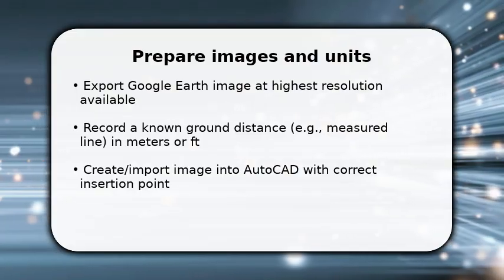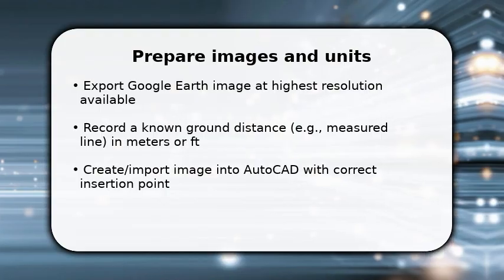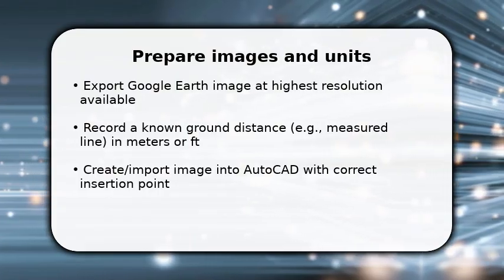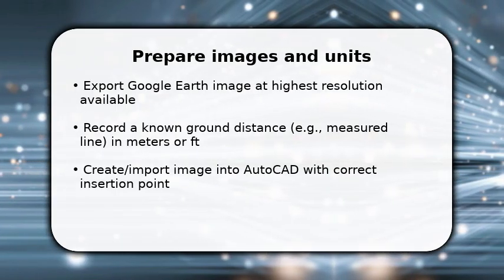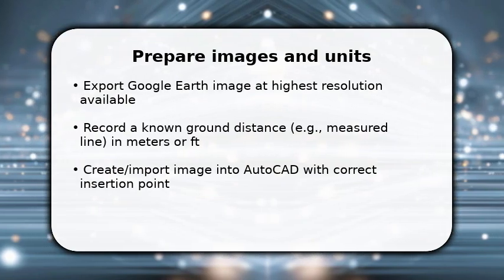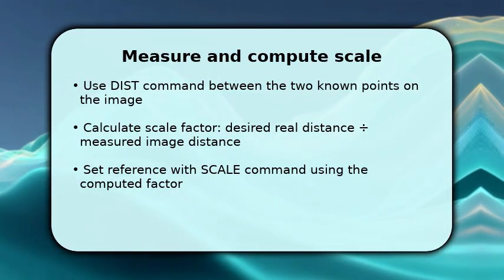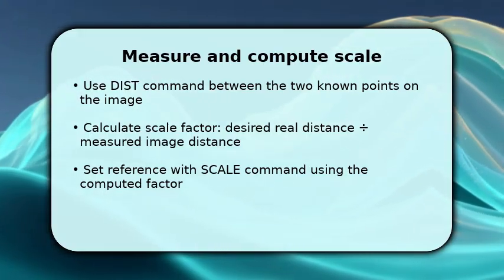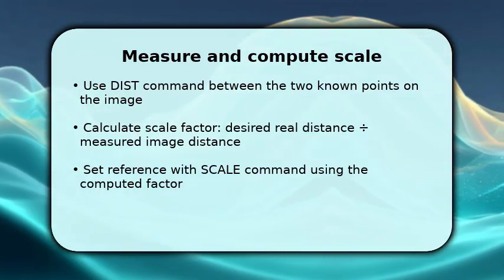How to Scale a Google Earth Image in Autocad (only Way)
Learn the precise method to scale Google Earth images within AutoCAD for accurate mapping and design projects. This tutorial covers essential steps, including importing geospatial data correctly and adjusting scales without distortion.